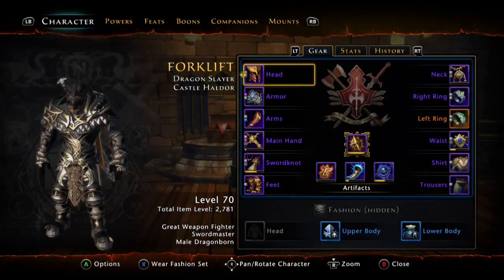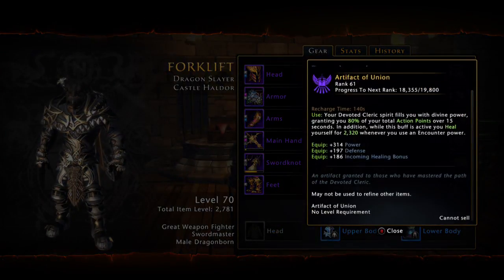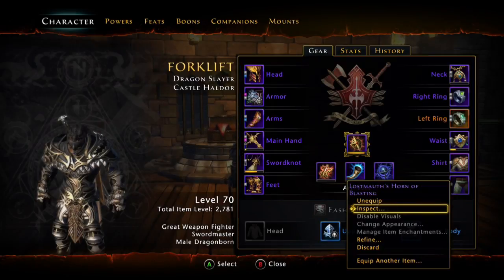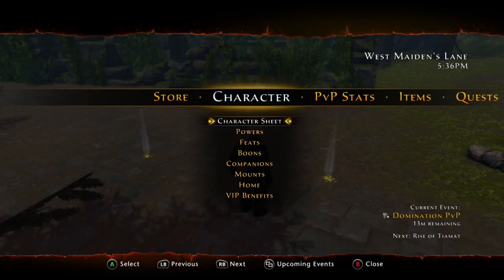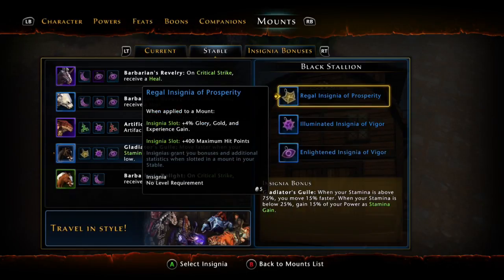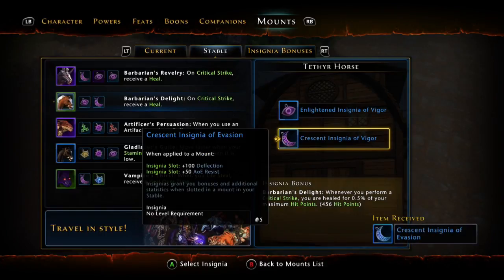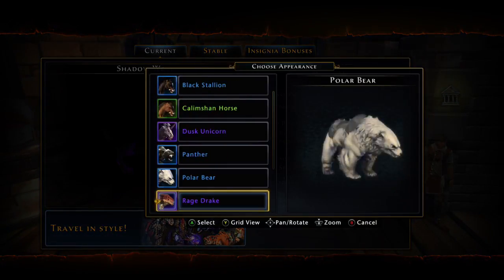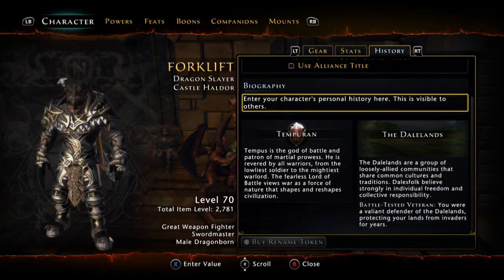(2GWF)Best GWF High DPS PVE Build NeverWinter SwordMaster Destroyer paragon XBox one PS4 PC UPDATED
Best high DPS build for great weapon fighter. From item lvl 2600 to 3200 item level. Best high crit build never winter. GWF build high DPS. Vorpql enchantment. Insignia bonus. Please help my build in never winter. Best high DPS build for playstation 4 Xbox one PC how to deal more damage Neverwinter. Boons for great weapon fighter. Feats for great weapon fighter never winter Xbox one PS4. Join my guild Castle Haldor by sending a request in looking for guild menu. How to high DPS Neverwinter. Best DPS build in never winter is destroyer paragon swordmaster.